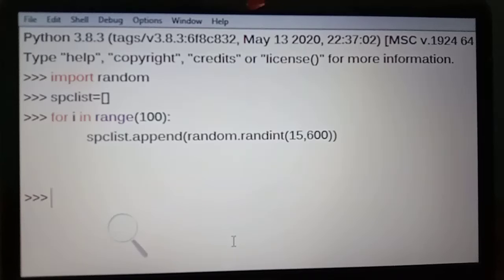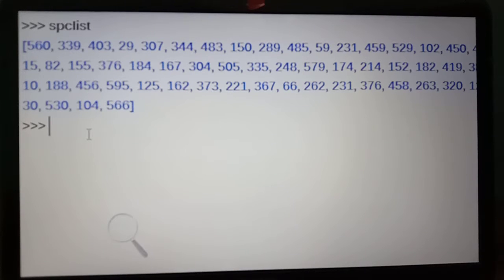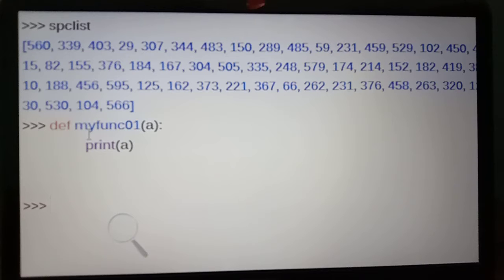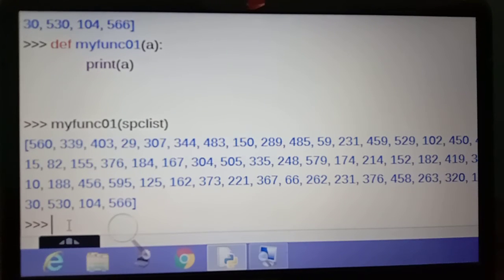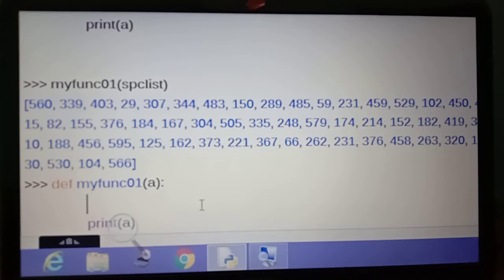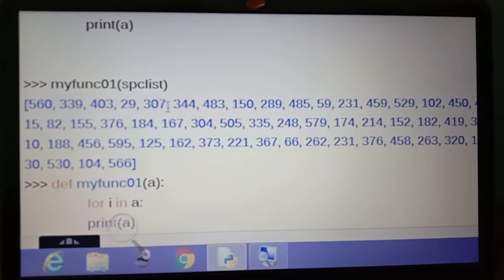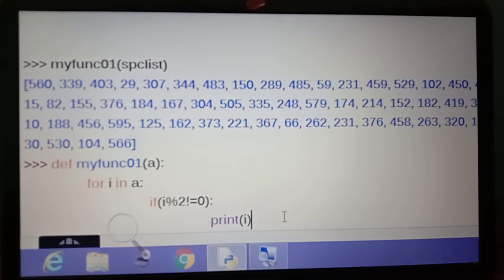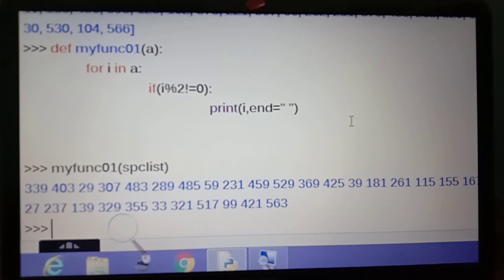Lists in Python(1)